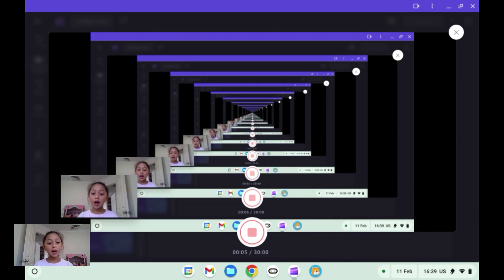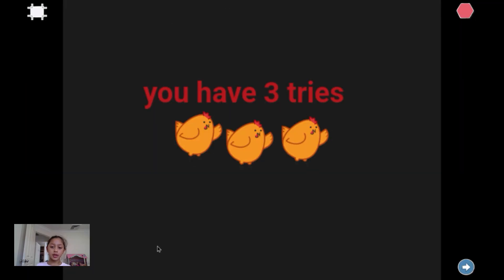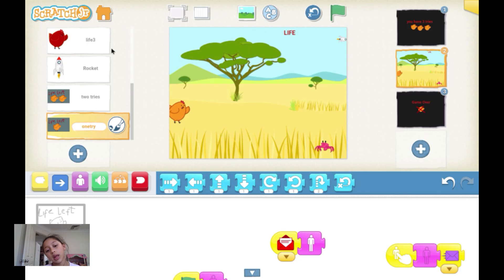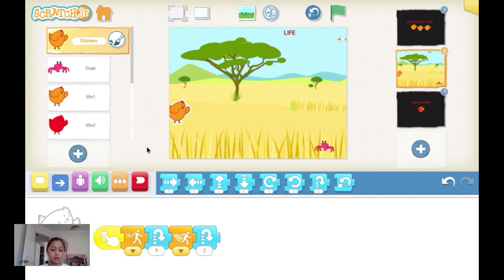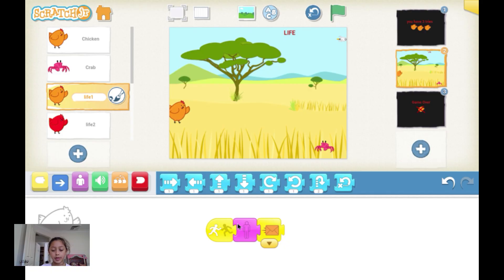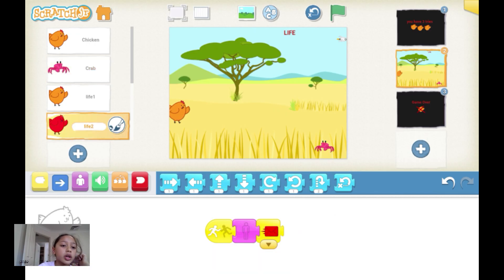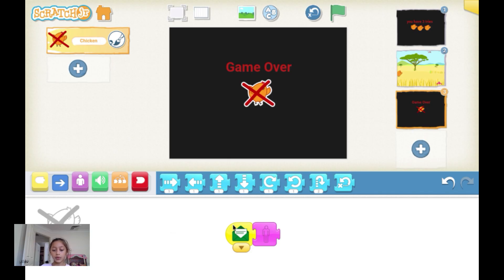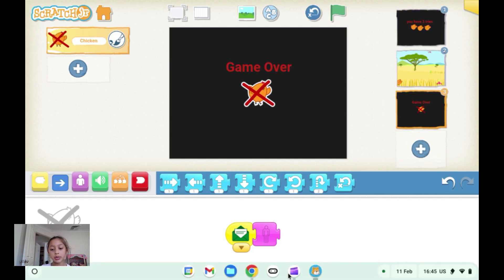Let's Learn ScratchJr - How to create a simple single screen platformer game (for beginners)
Let’s dive into the fun with Chicken and Crab! 🐔🦀 In this ScratchJr tutorial, you’ll learn to create a simple platformer game packed with exciting features. We’ll explore how to program touch events for character jumps, switch between scenes for dynamic gameplay, and simulate lives left to manage the game lifecycle. Perfect for kids and beginner creators, this tutorial is a fantastic way to step into the world of game design!